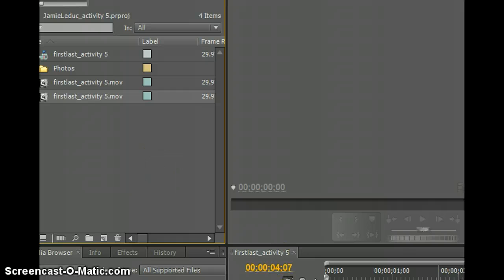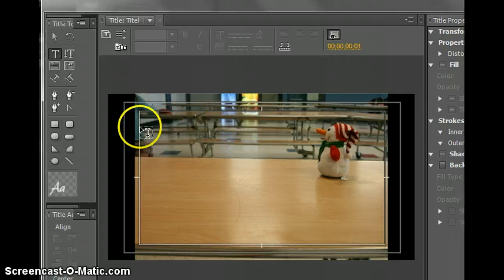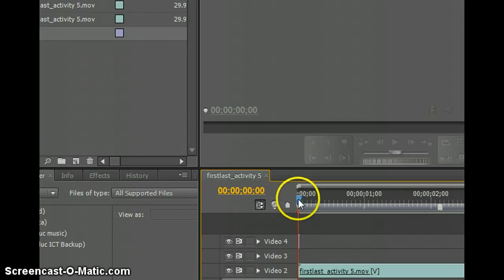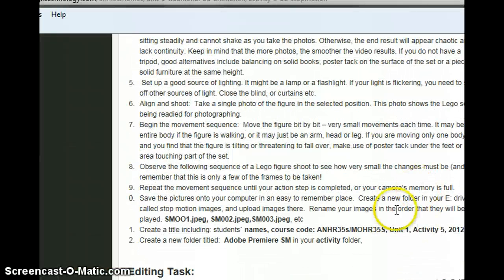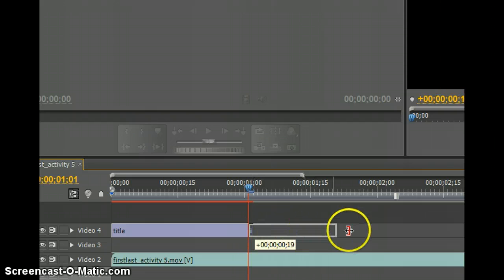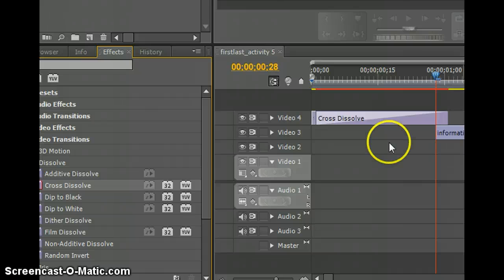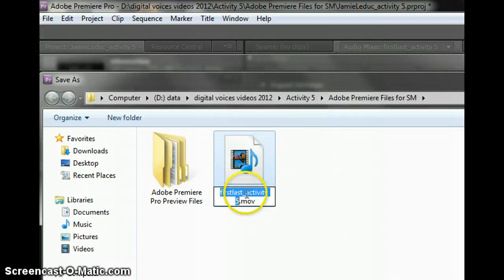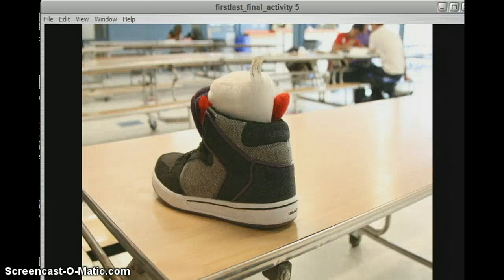Stop Motion Activity- add titles in Premiere